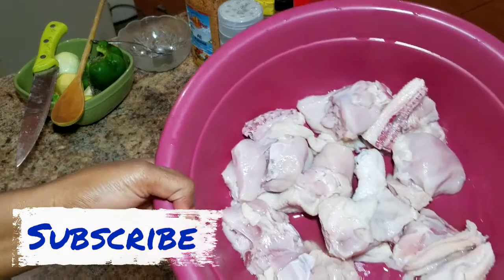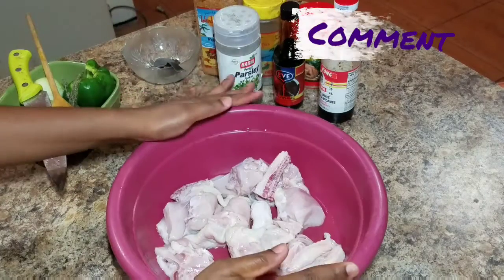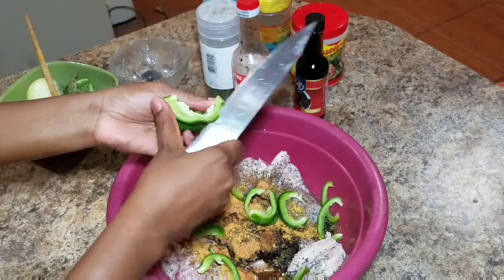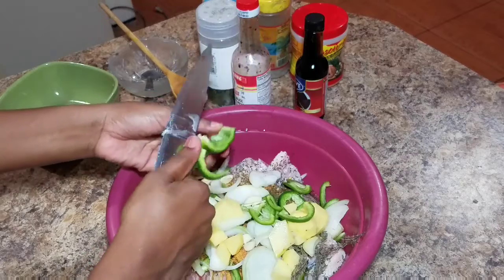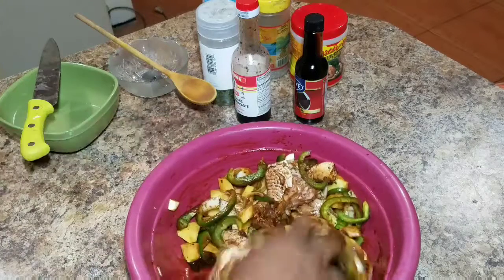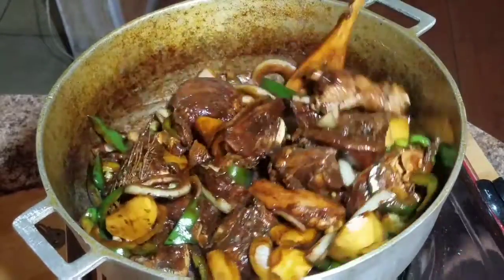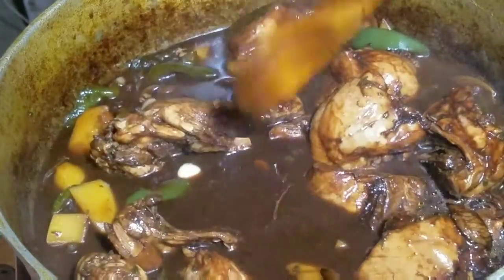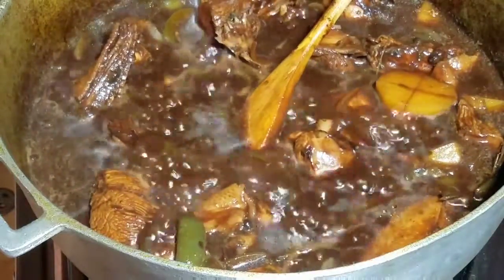STEW CHICKEN||EASY AND SIMPLE||CALLY J'S KITCHEN||JAMAICAN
Thank you guys so much for your love and support .

Ingredients :
1/2 Chicken
1 whole Scotch Bonnet Pepper
2 Stalk Escallions
Pimento seeds
Maggi Chicken Seasoning
 All Purpose Seasoning
Tomato ketchup *to make gravy*
Parsley Flakes
Garlic
Soya Sauce
Sweet Peppers
Carrot **Optional **
Vegetable Oil
Water *one cup to make gravy*
Thyme

Cook down fo 30 - 35minutes

Follow my Business Page on Instagram:@accessoriesbyleems